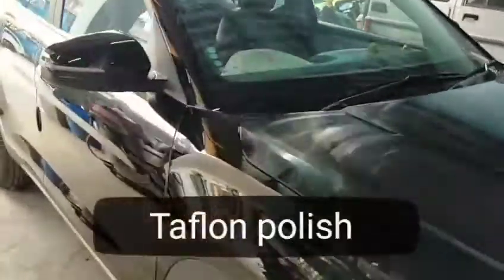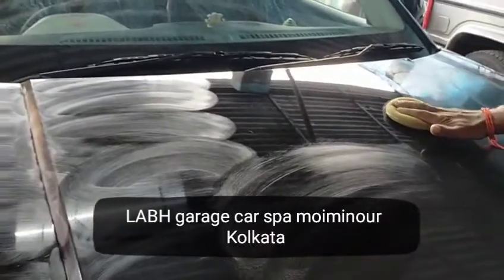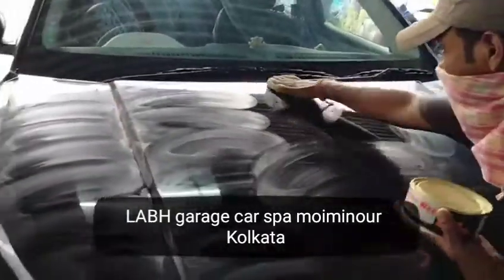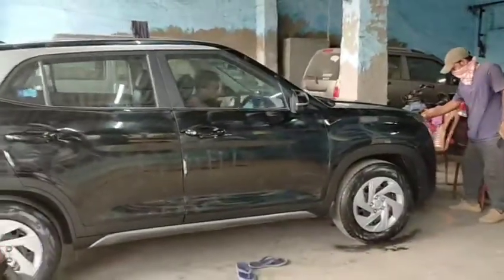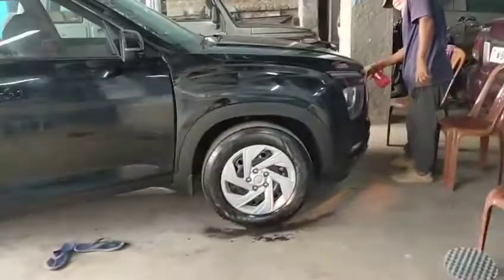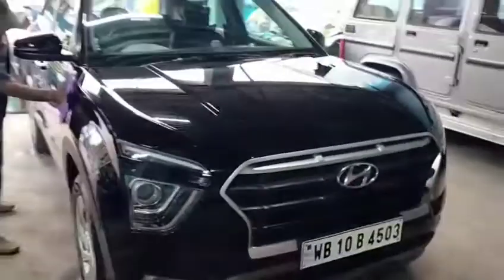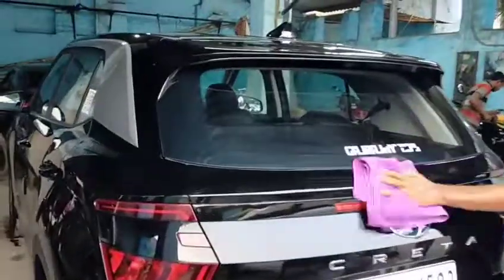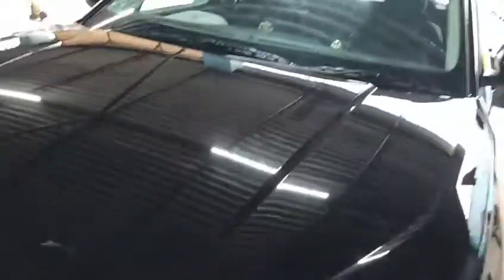Creta 2020 taflon polish